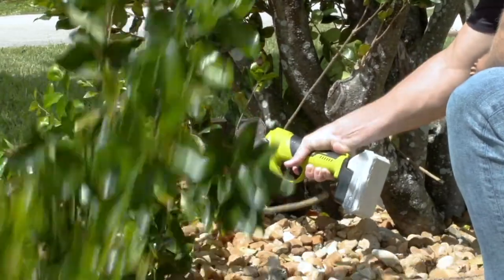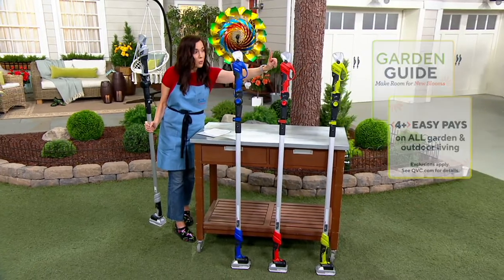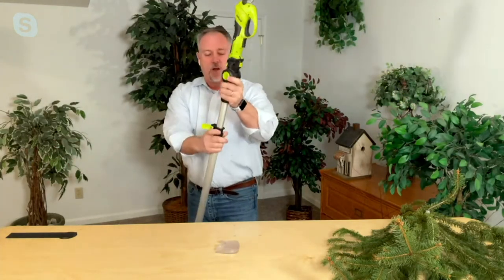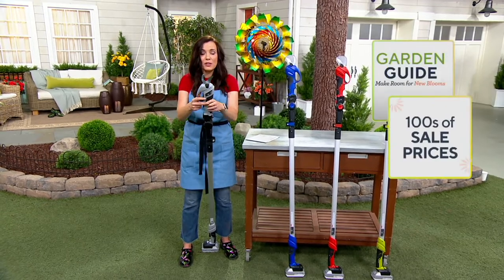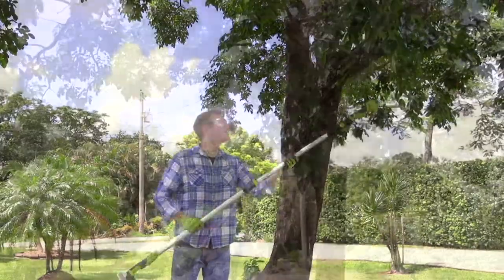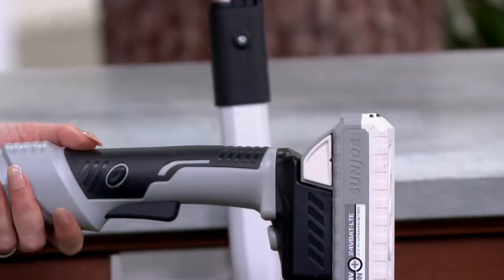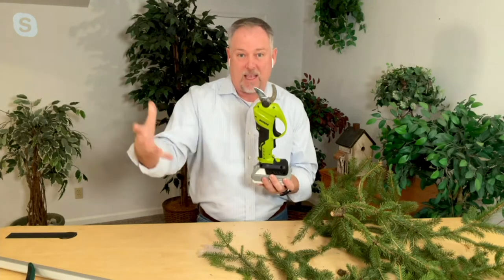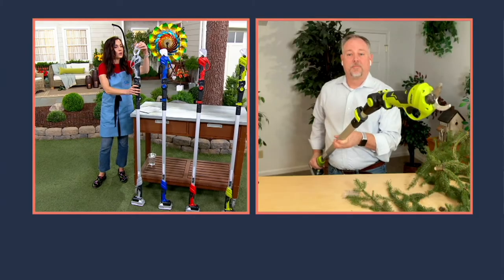Sun Joe 24V Cordless Handheld and Long-Reach Pruner & Lopper on QVC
From short shrubs to tall trees, the Sun Joe 24V-LRPL2-LTE cordless long-reach pruner and lopper helps you tame your out-of-control landscape with versatile handheld and pole options. From Sun Joe&reg;.